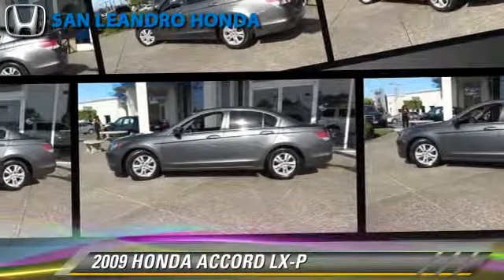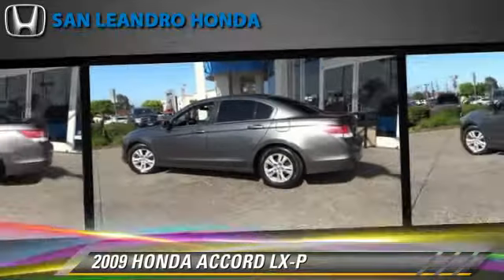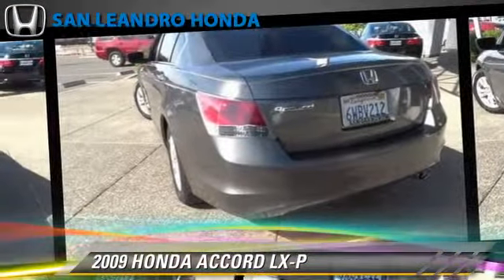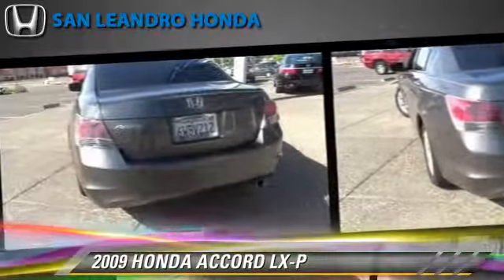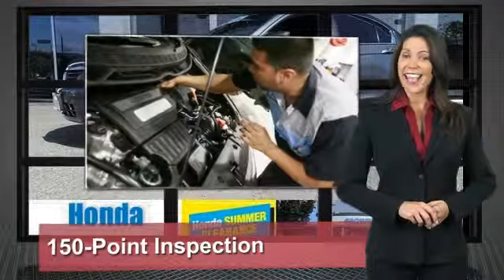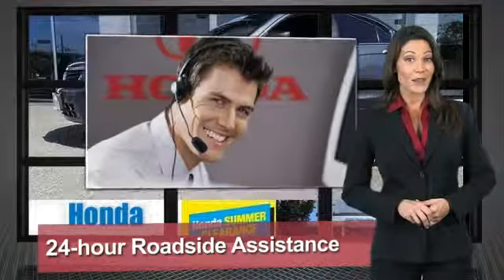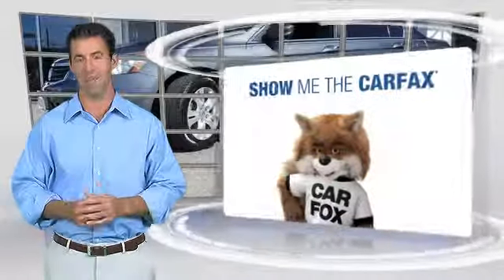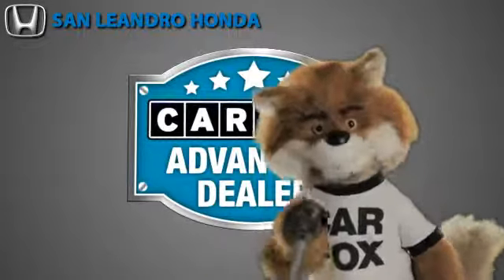Cheap Used Cars for Sale Bay Area Oakland Hayward Alameda San Leandro Ca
San Leandro Honda has used honda accord on sale serving San Francisco Ca Oakland Ca Alameda Ca Berkeley Ca Fremont Ca Hayward Ca Bay Area Ca Castro Valley Ca San Lorenzo Ca